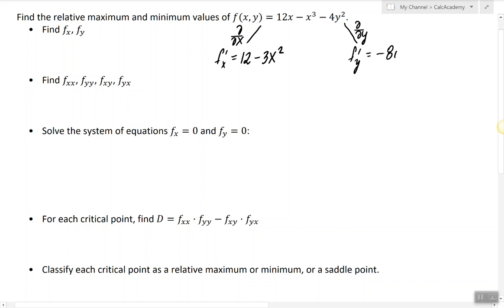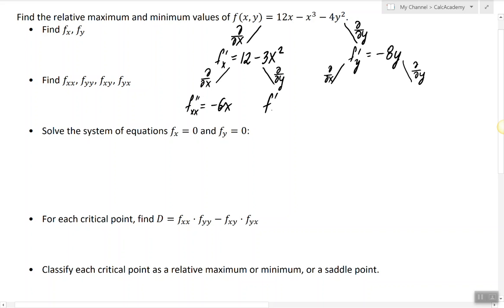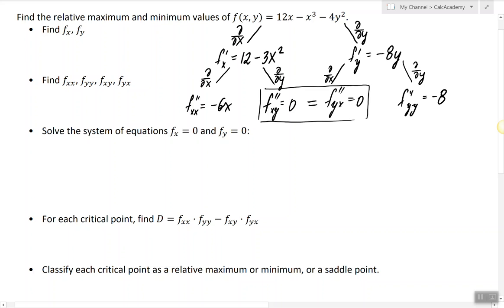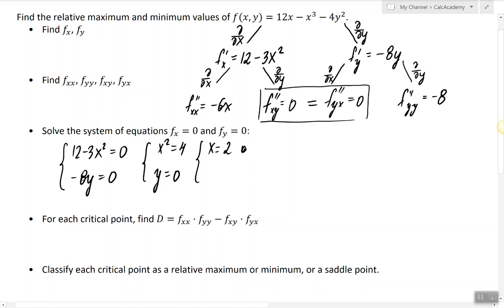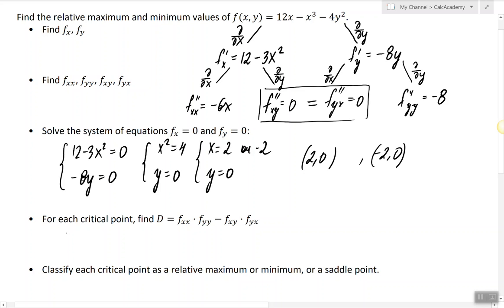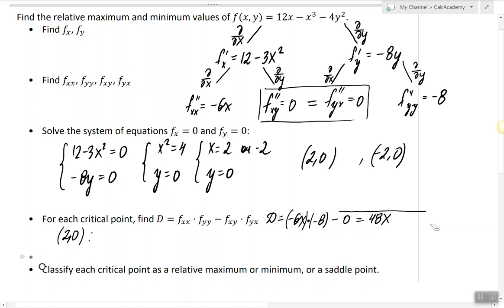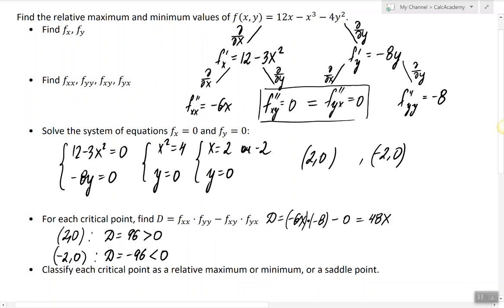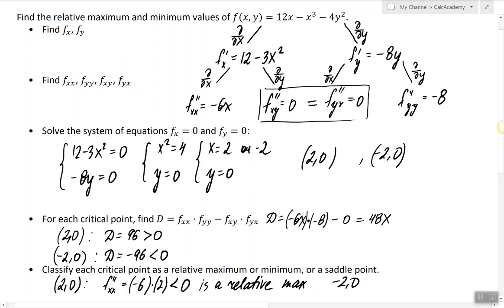Finding a Relative Extrema of a Multivariable Function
In this video, I show how to find a  local maximum or minimum for a function of two variables.